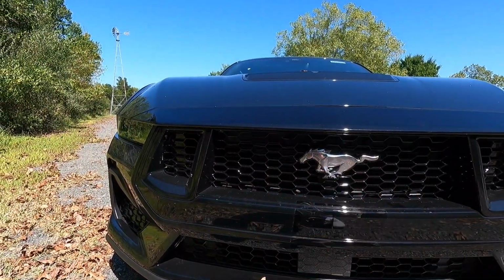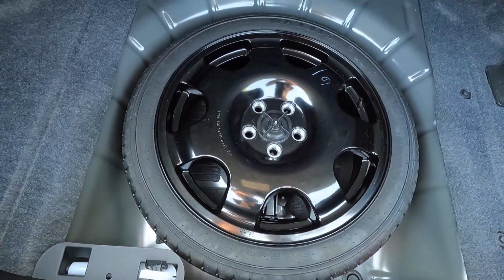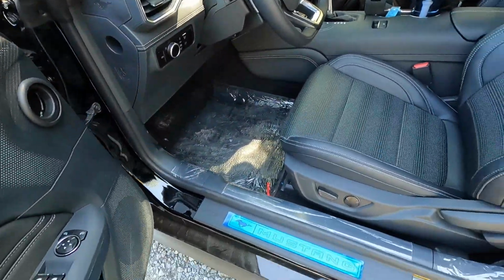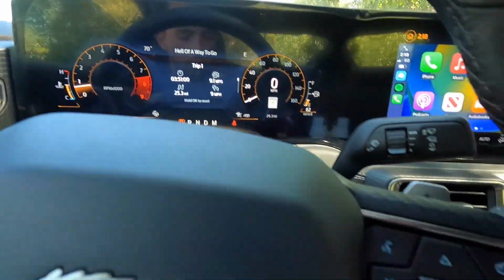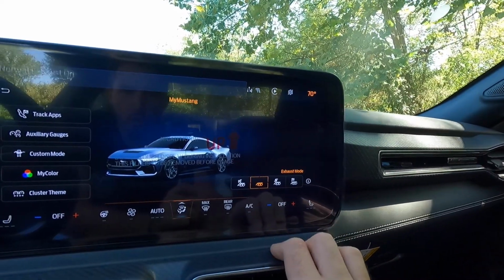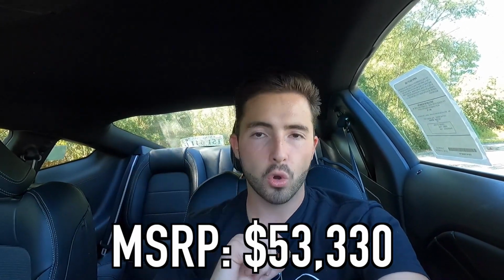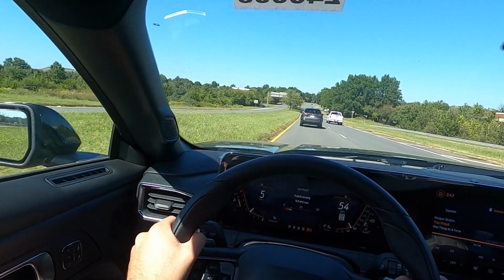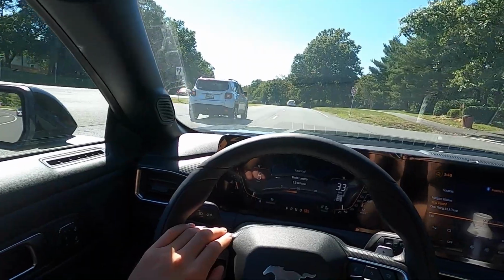2024 Ford Mustang GT Premium - BEST Performance Car For The Money?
In this video, I review the 2024 Ford Mustang GT Premium w/the 10 speed automatic 401A... Ahh, at last, the S650 Mustang is out. After driving this 10 speed GT Premium, I drove a GT Premium 400A with the 6 speed auto. These new Mustangs are great inside and out, and are a lot of fun to drive.. Throughout the video I give my thoughts on the new S650 and compare it to the S550...

Koons Sterling Ford
Matt Newman